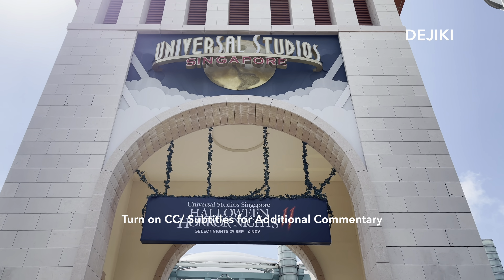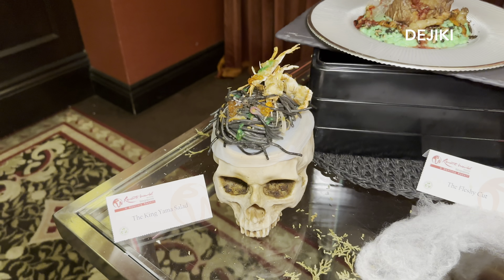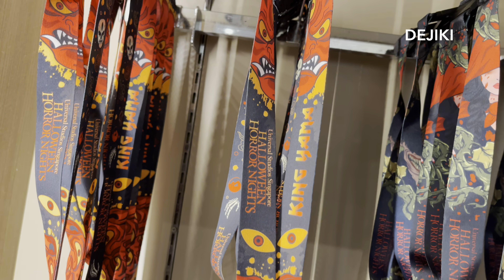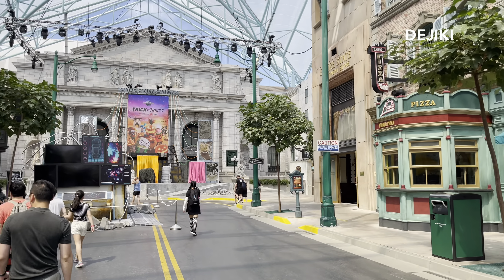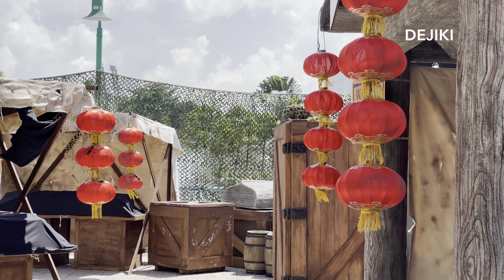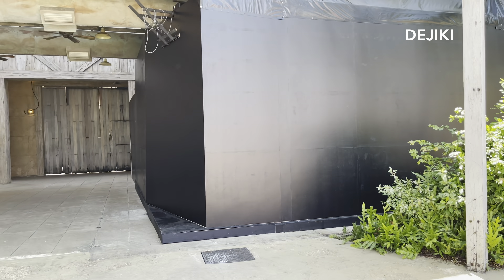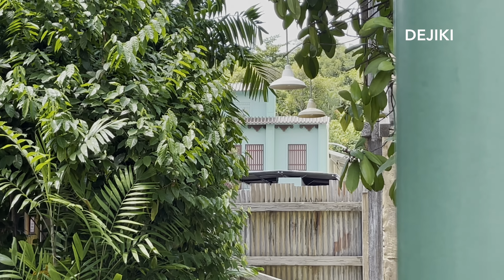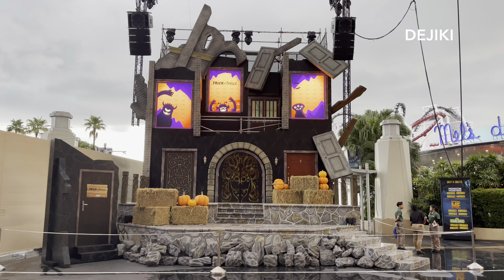USS Halloween Horror Nights 11 Daytime Park Tour vlog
Come and see all the HHN11 haunted houses, scare zones, and scaremony stage in this daytime park walkthrough tour vlog!

Watch with Closed Captions (CC)/ Subtitles for additional commentary!

00:00 - Entering the park and Judgement Day Scaremony stage
00:43 - DIE-ning in Hell Special Experience at Hollywood China Bistro
01:19 - HHN11 Park food preview
01:50 - HHN11 merchandise: New lanyards, t-shirts, button pin sets and tote bag
02:57 - DIYU: Descent Into Hell (haunted house)
03:07 - The Hacker (scare zone)
03:36 - Netflix's All of Us Are Dead (haunted house)
04:00 - Dead Man's Wharf (scare zone)
05:04 - Grimm Encounters (haunted house)
05:38 - Rebirth of the Matriarch (haunted house)
06:02 - The Cursed Kiramam (scare zone)
07:21 - The Weeknd: After Hours Til Dawn Nightmare (haunted house)